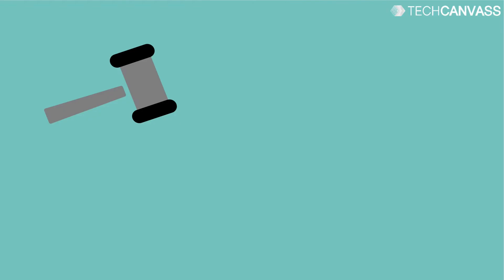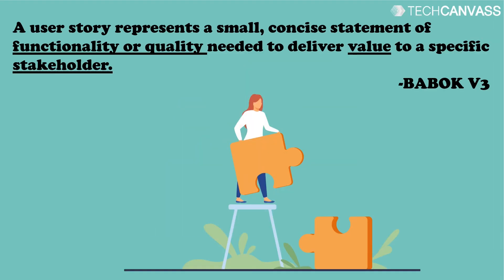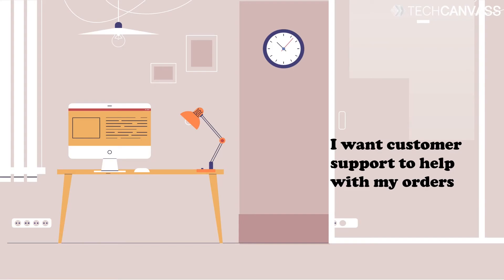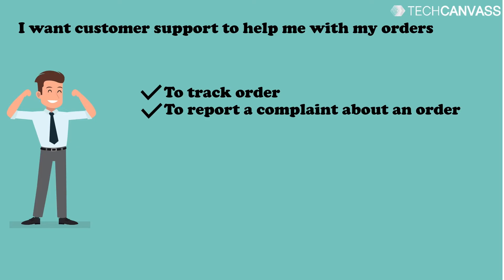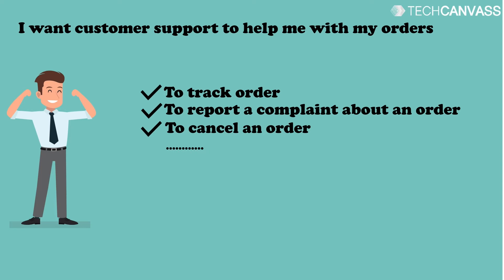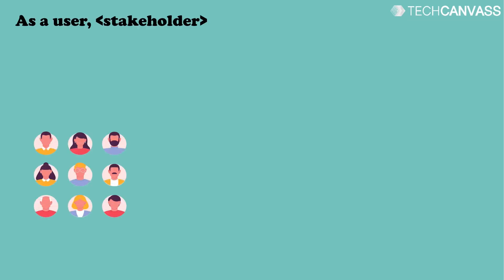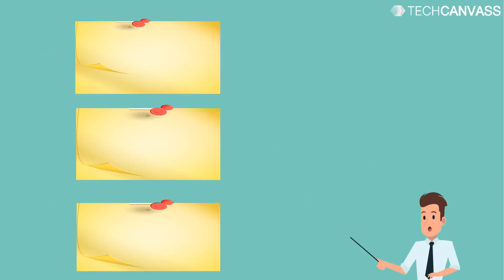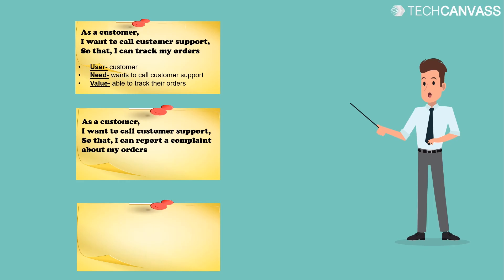User Stories with Example | How to write user stories? | Techcanvass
A user story is a powerful technique to capture early-stage requirements. It is a popular format for representing a feature or user requirements of a software system from an external user perspective. User stories make it simpler for everyone to have an early shared understanding since they capture the WHO, WHAT, and WHY of a demand. Let’s learn what USER STORIES actually are and how are these written for a given situation.

🔑Key Features of ECBA Training:
✔️Learn from Industry Expert
✔️Live Online Training
✔️ Real-Life Projects
✔️Job Interview Preparation
✔️180-days access to Online Sessions
✔️ECBA Prep + Formal BA Skills
✔️Comprehensive ECBA Prep Materials

Techcanvass is an online technology training and consulting organization based in India. It offers a range of courses and certification programs in various domains of Information Technology, such as Business Analysis, Data Analytics, Project Management, Agile Scrum, and many more. The courses are designed by experienced professionals in their respective fields, and the curriculum is constantly updated to keep pace with the latest trends and developments in the industry.